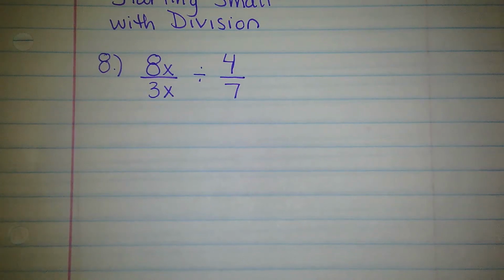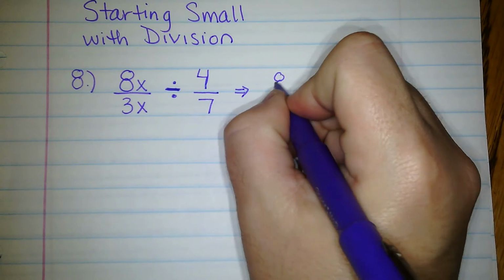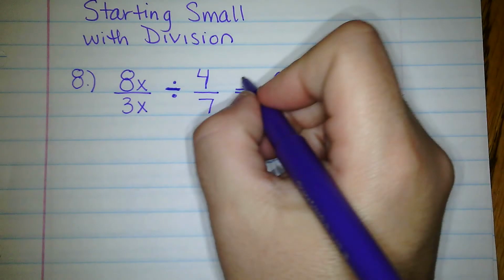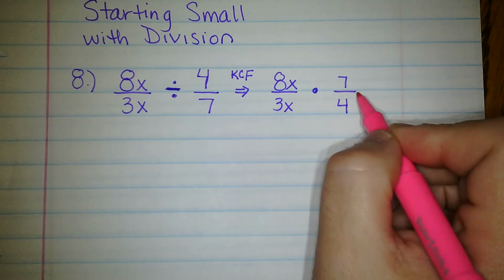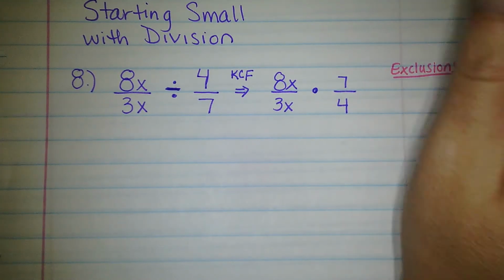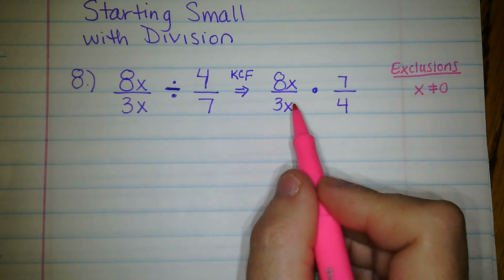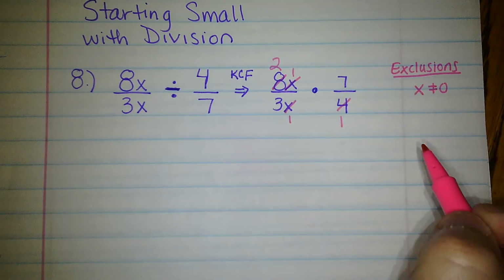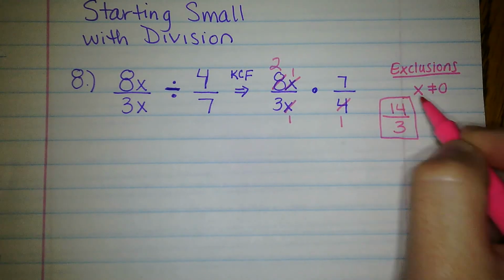starting small division #8